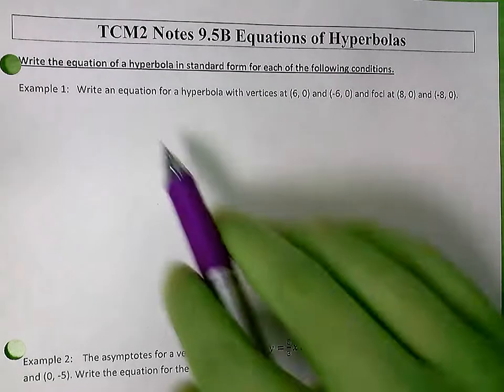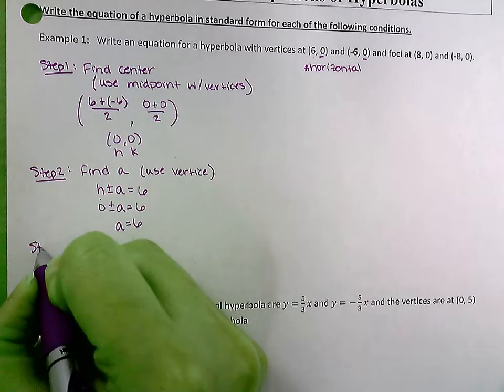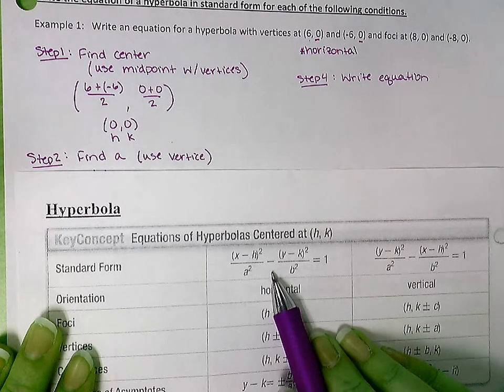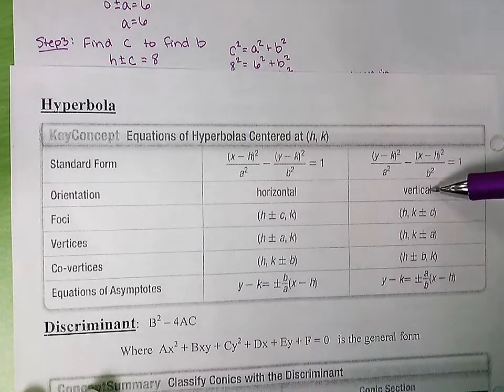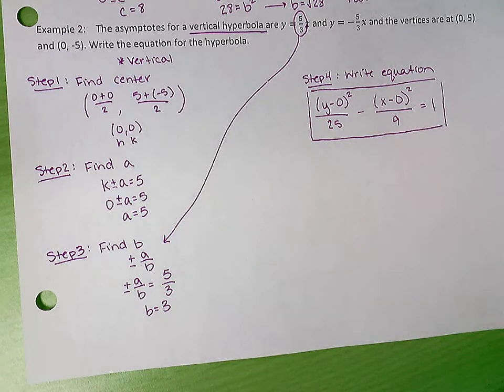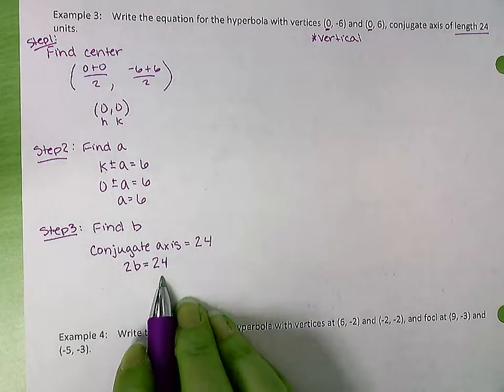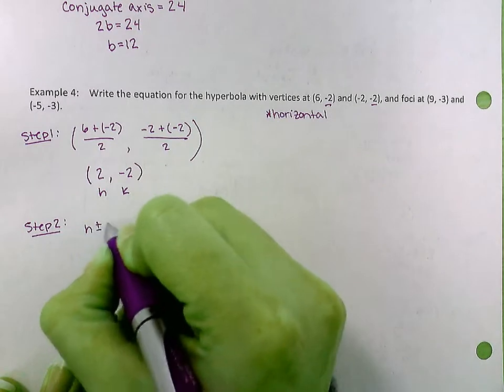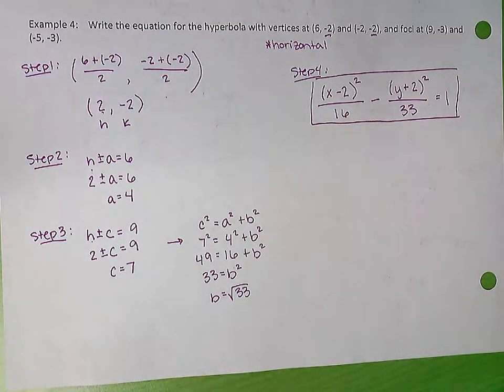TCM2 9 5B